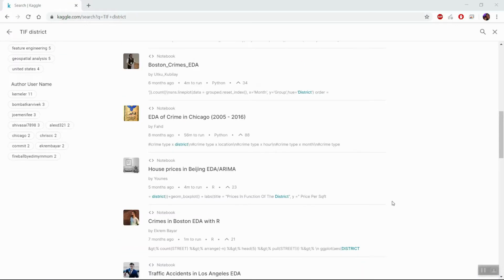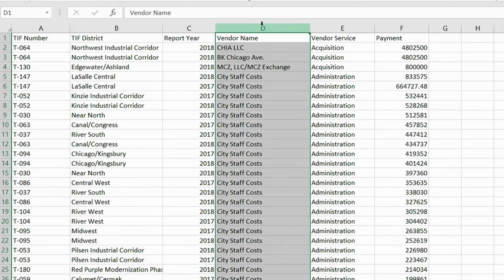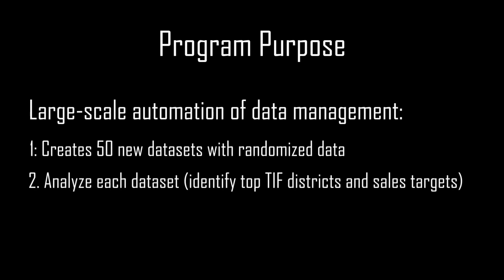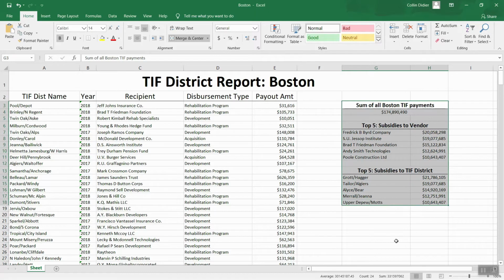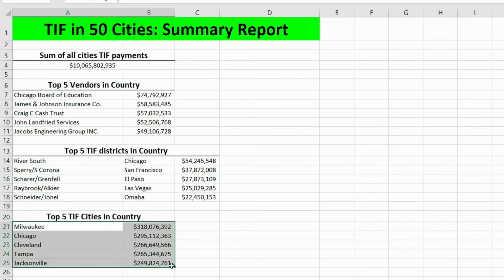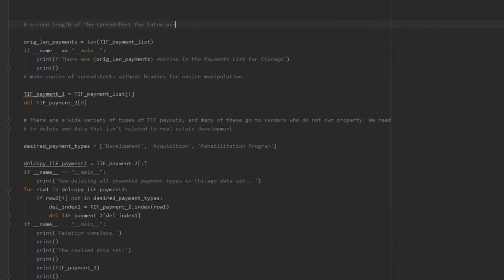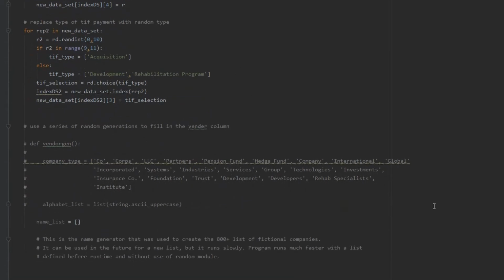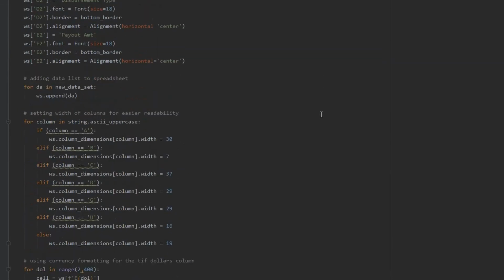My FIRST Python project! Massive data manipulation to guide SALES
The power of Python amazed me as I created my first substantial program with it. Check out how this language's powerful capabilities with data can be leveraged in business settings.